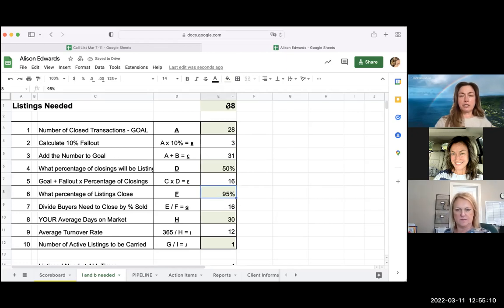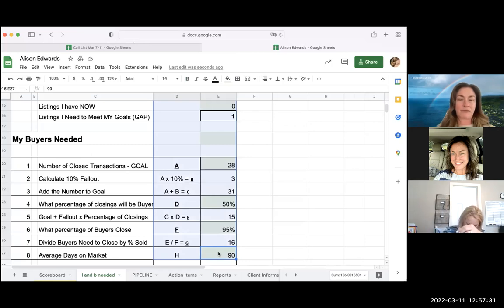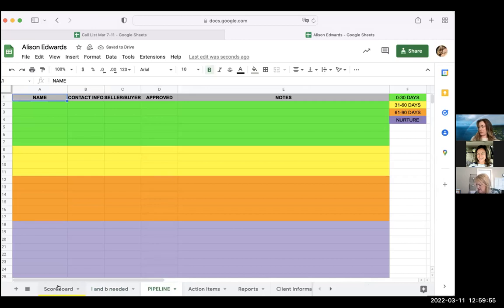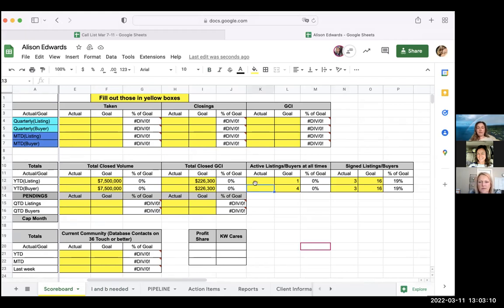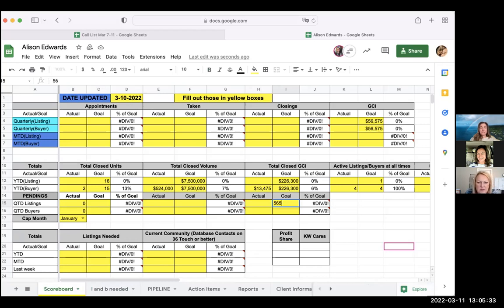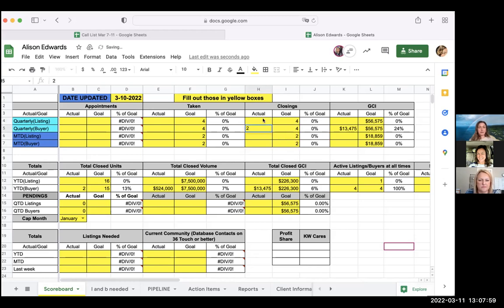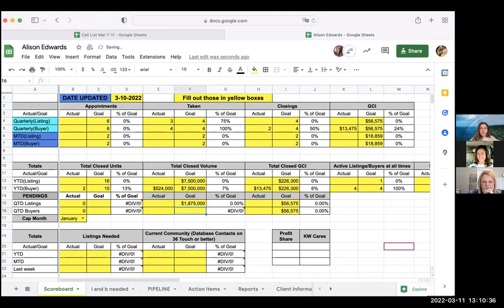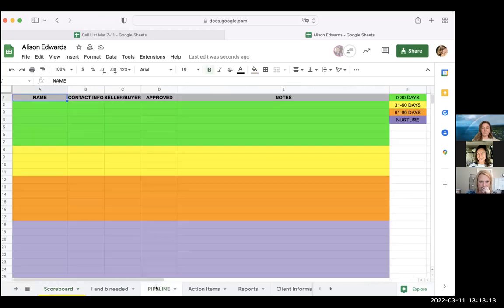03112022 Alison Edwards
Are you looking for a new home?